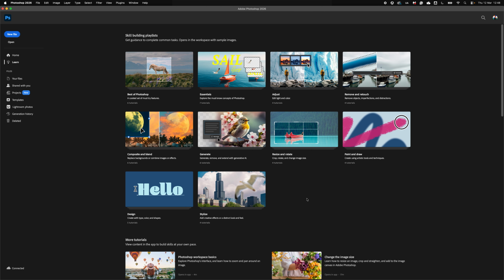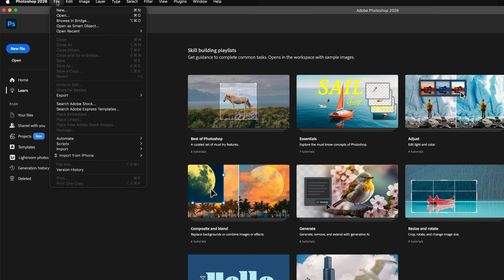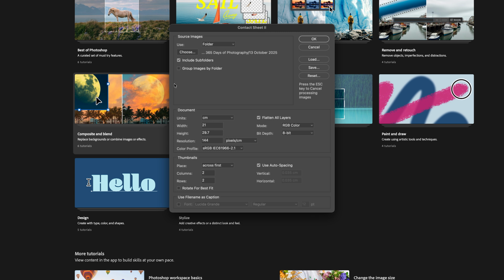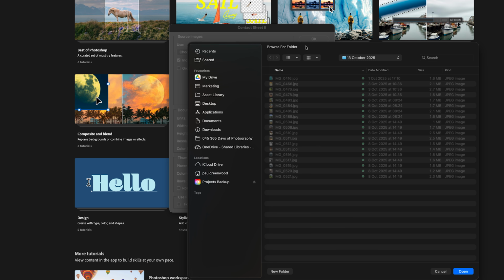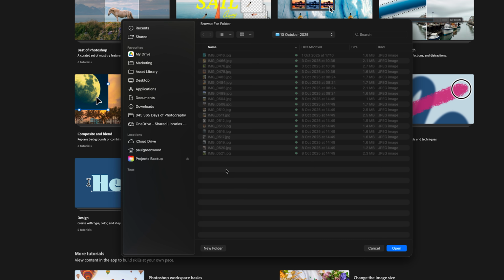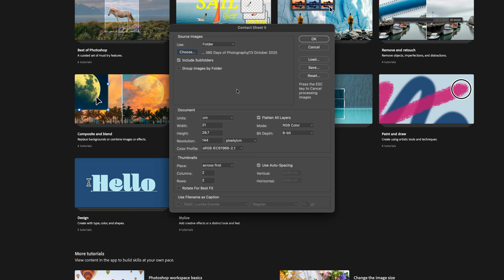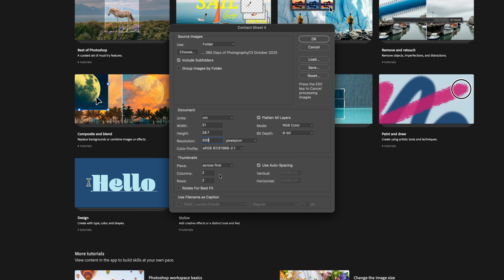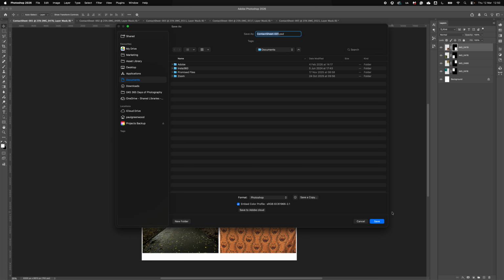How to Create a Contact Sheet in Adobe Photoshop - Under 2 Minutes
Stop wasting hours manually dragging and resizing images! In this under 2-minute tutorial, I’ll show you how to use the "Contact Sheet II" automation in Adobe Photoshop to create professional photo grids instantly.

► *Current Setup*

⚡︎ Asus Screen
⚡︎ Screen Arm
⚡︎ Audio Interface
⚡︎ SSD Drive
⚡︎ Godox VL150
⚡︎ Aputure Light Dome SE
⚡︎ Desk Mat